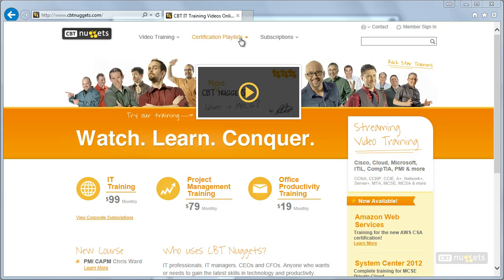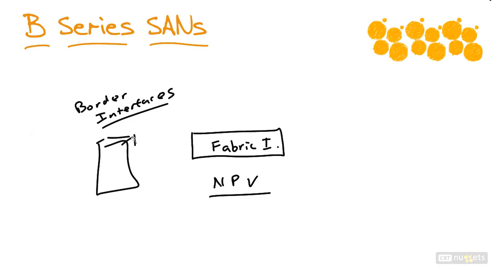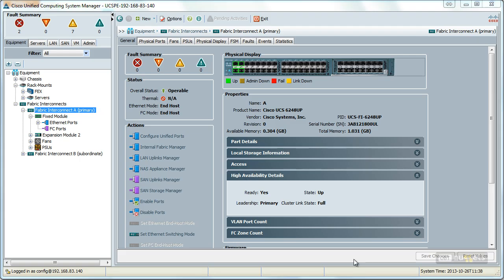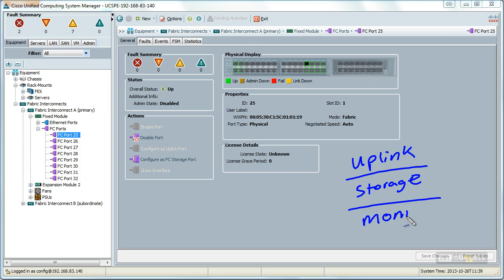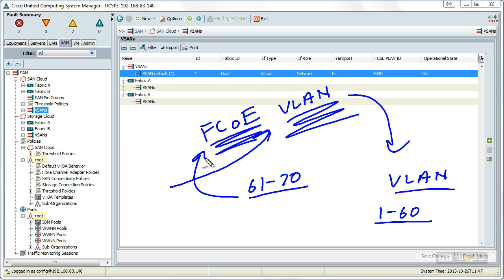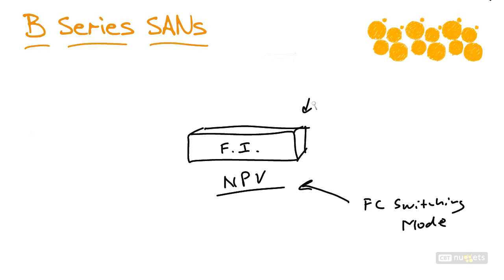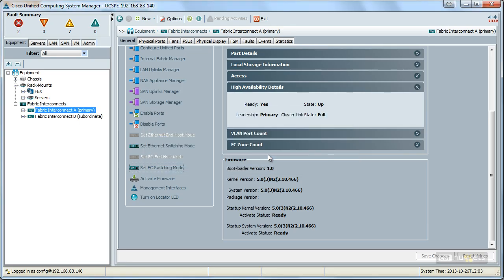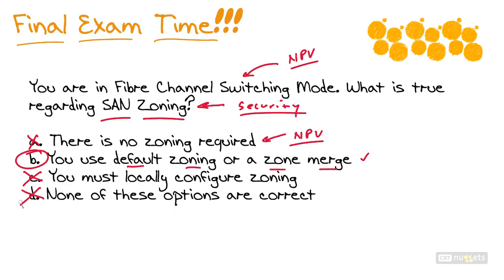12 B Series SANs